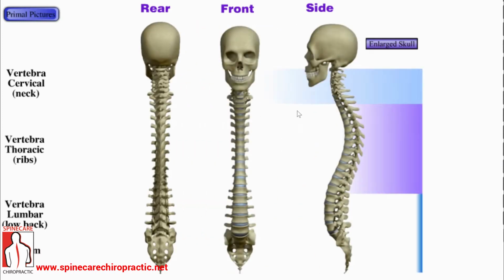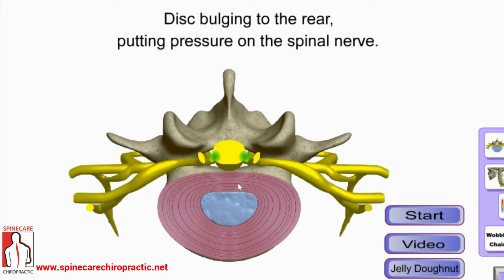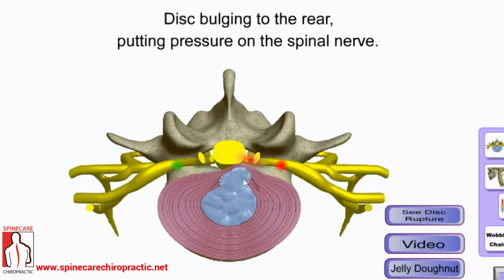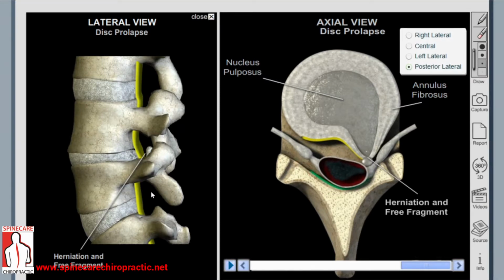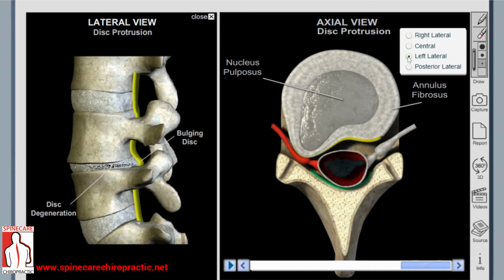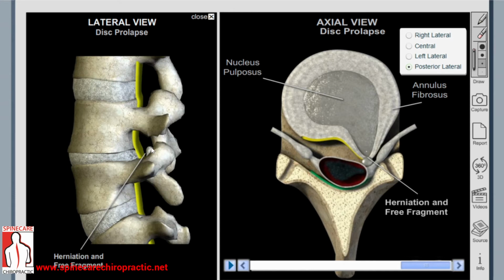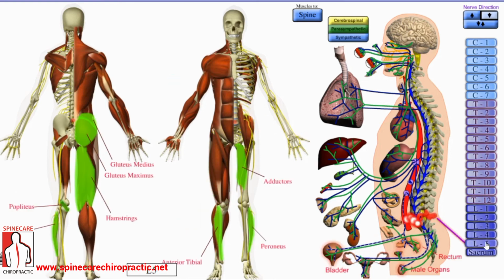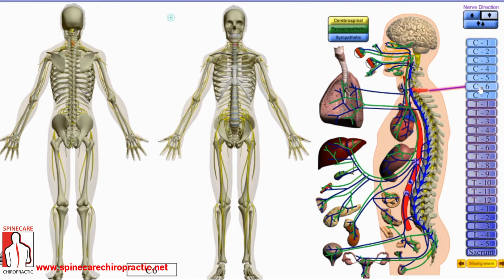What exactly is '"Slipped disc" ?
Medical conditions can be hard to understand for the layman.

This video provides a brief explanation of the condition called 'Slipped disc'. It uses excellent animation and commentary to describe this complicated condition in layman terms.

The various types of slipped disc and the effects of slipped disc will be discussed in this video.